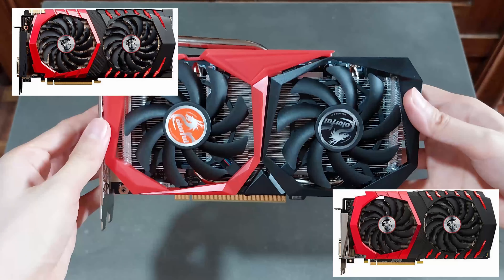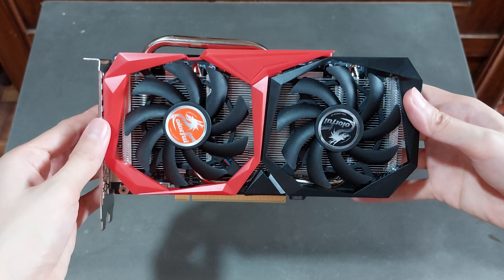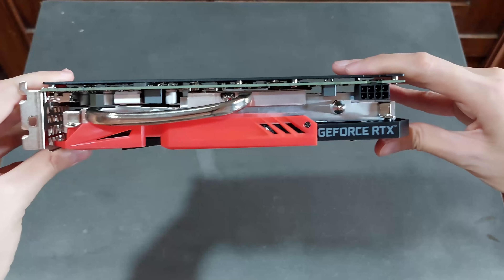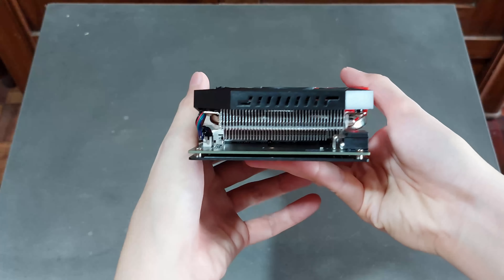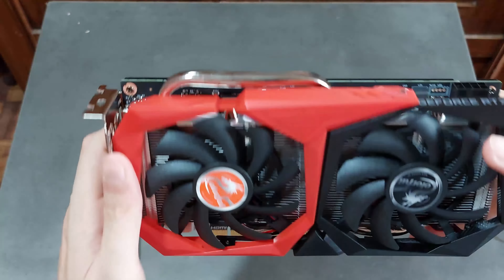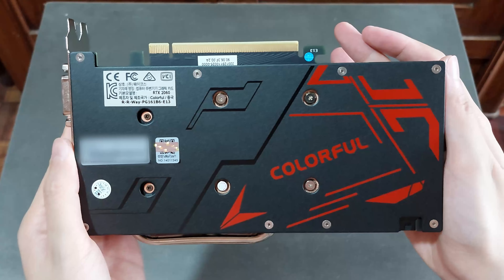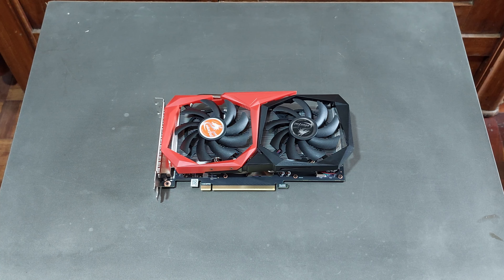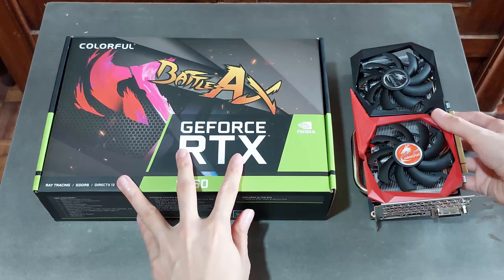Inexpensive mid-range 2000-series NVIDIA GPU | Unboxing the Colorful BattleAX/Tomahawk RTX 2060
An RTX 2060 with a copycat shroud design

Equipment -
Camera: Samsung Galaxy A52S 5G